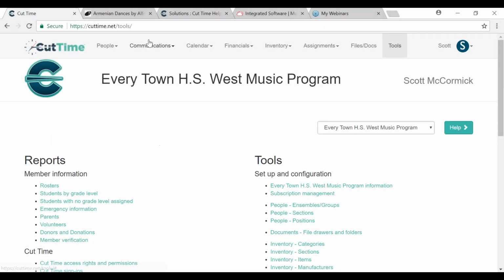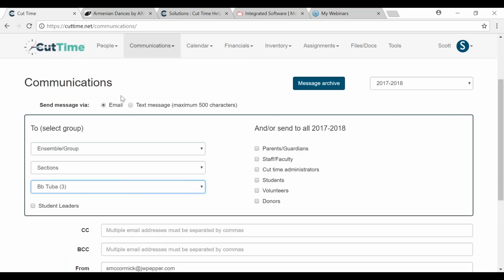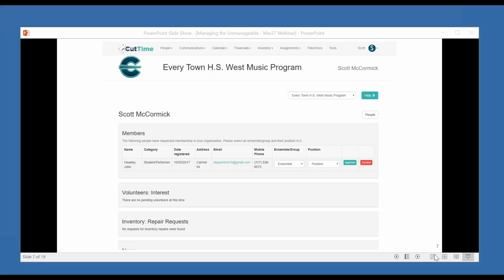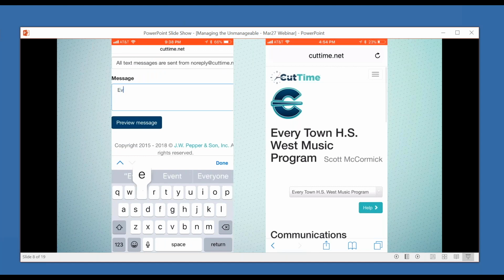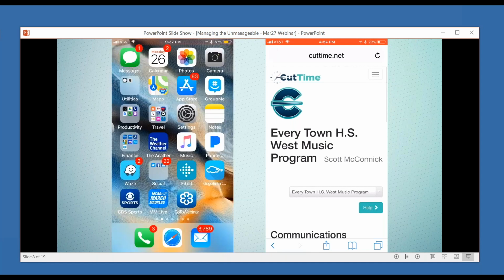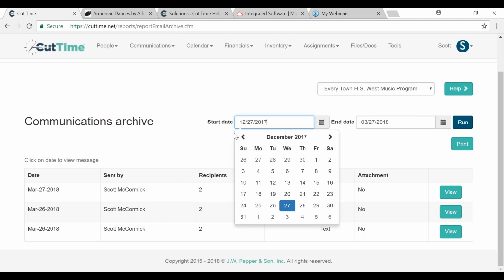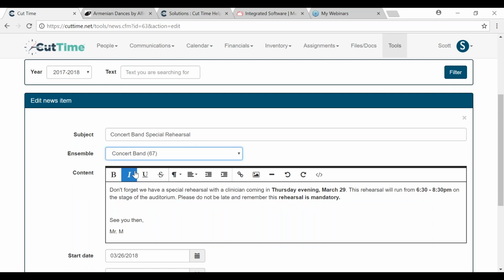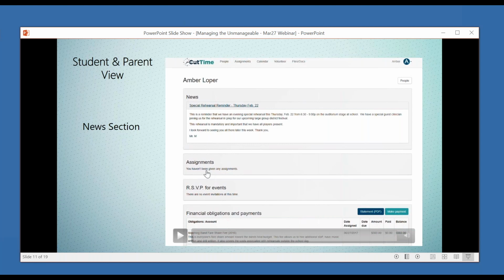Cut Time Webinar: Communication Tools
In less than 10 minutes you will see how to communicate more effectively and efficiently to members of your organization using Cut Time.  Just pull up a particular ensemble, section of your group, or volunteers with a certain skill set, and shoot them a message. Cut Time gives you that control.  Send reminders, updates and schedule changes all with a couple clicks.

Contact people individually or by group via email or text message. Our email messaging service allows you to include an attachment of any size if you need to send a document or file.